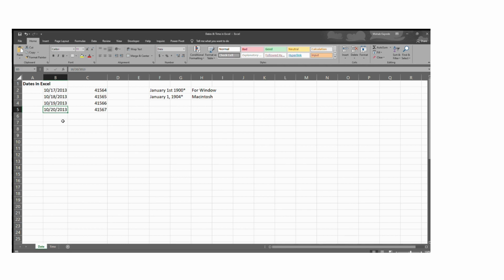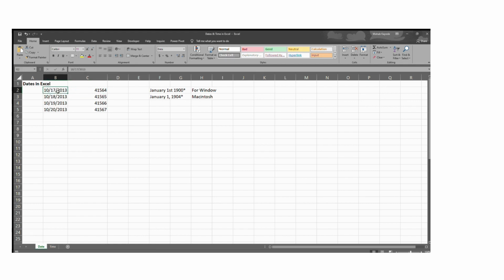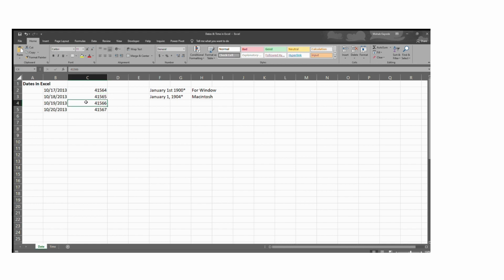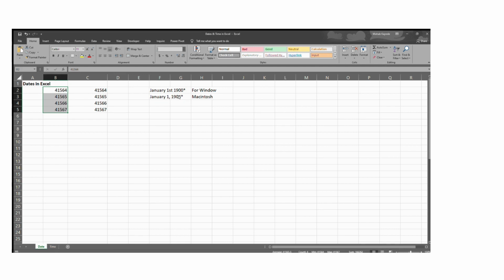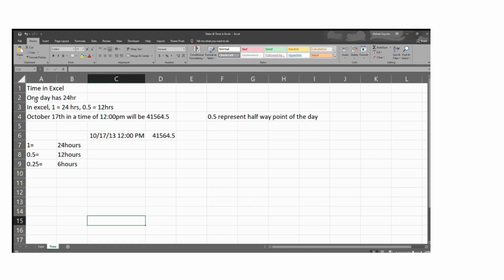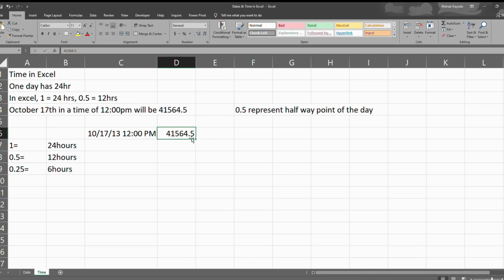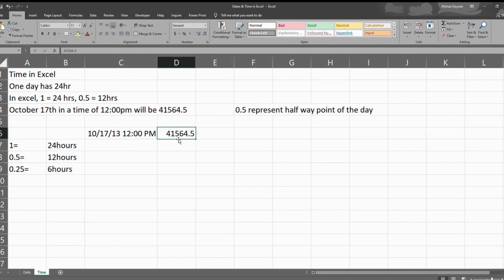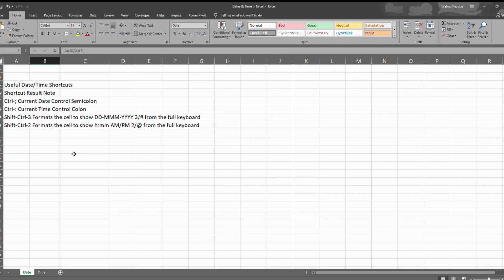Excel Date & Time Tutorial by Wahab Kayode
Excel tutorial video on how dates and time work in Excel...